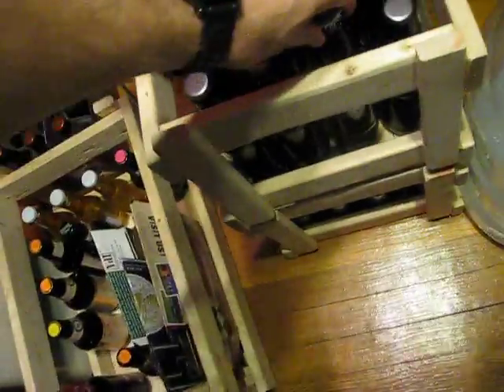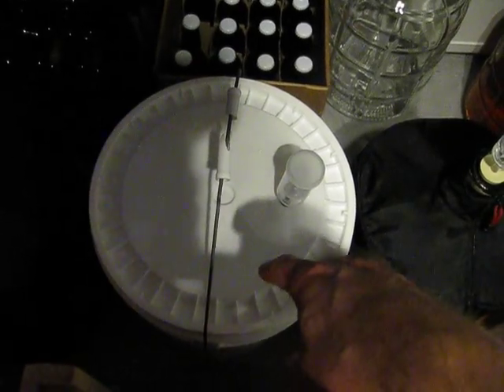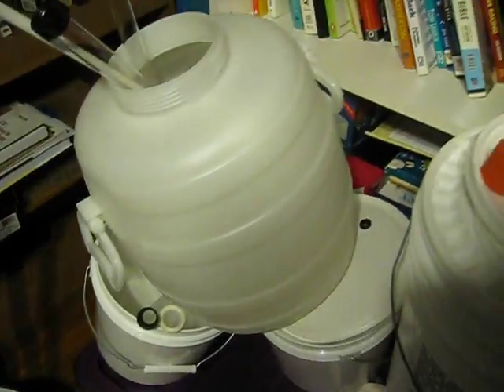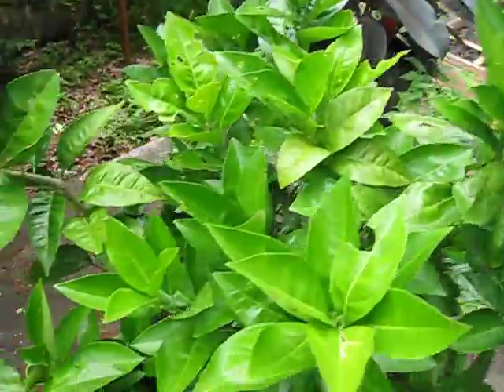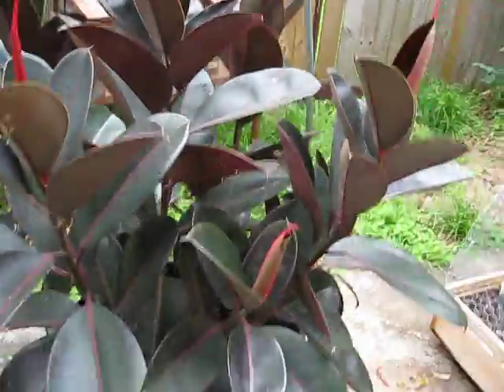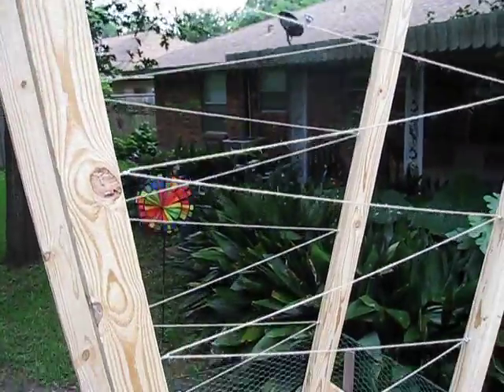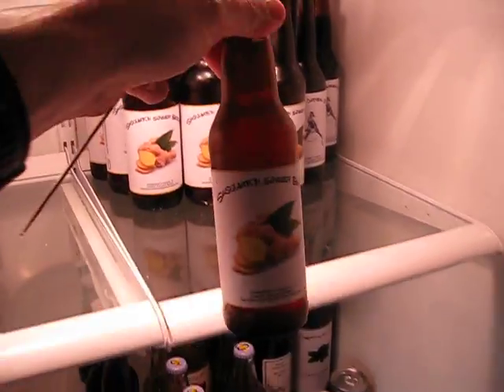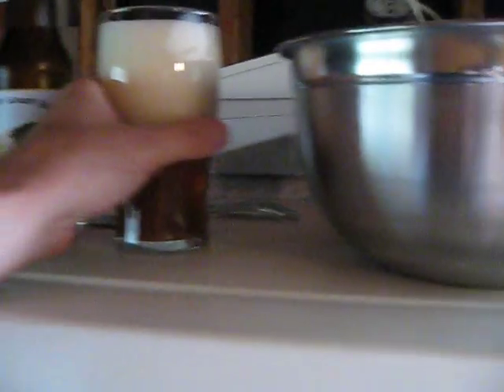Homebrew Wednesday 2015-04-29: Crazy fast update! Mead Contest stuff too (sort of)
Just a crazy quick update, with a tad bit of mead contest info, which I will follow up with this week to those in it.

Cheers!